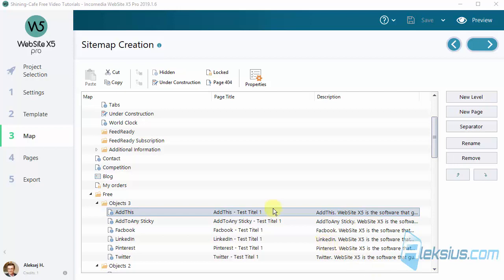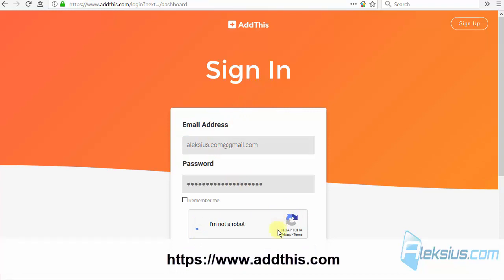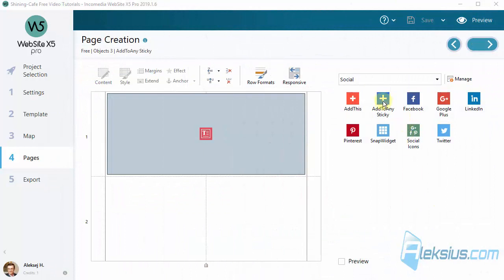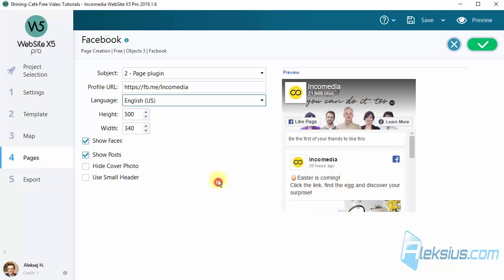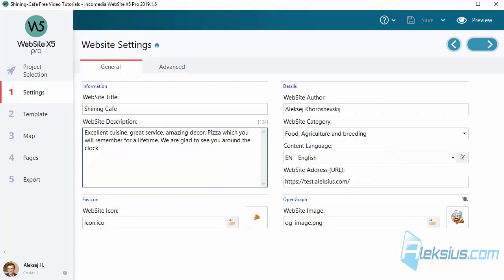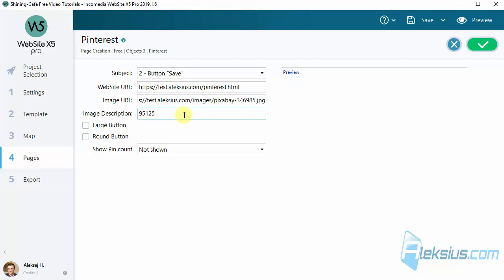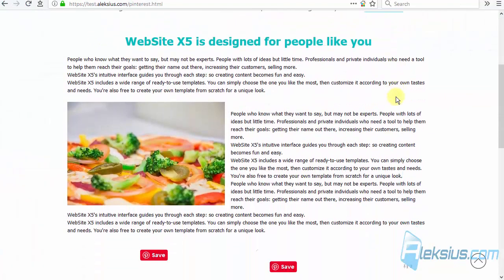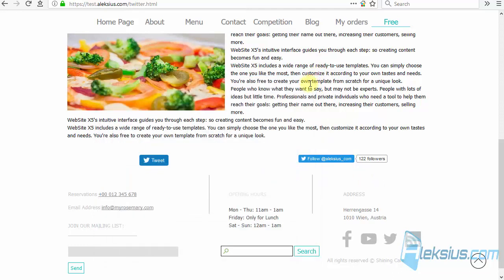Incomedia WebSite Evolution tutorial (part 10)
Credits – 00:00:00.
AddThis – 00:01:37.
AddToAny Sticky – 00:05:03.
Facbook – 00:06:43.
LinkedIn – 00:10:26.
Pinterest – 00:11:10.
Twitter – 00:14:53.

Free Incomedia WebSite Evolution and Pro video tutorials. Social facilities objects: AddThis, AddToAny Sticky, Facbook, LinkedIn, Pinterest, Twitter. More details